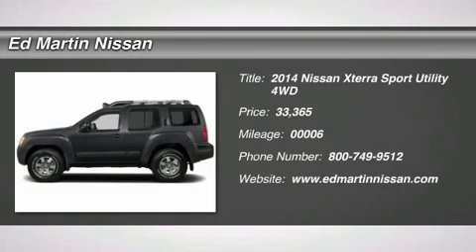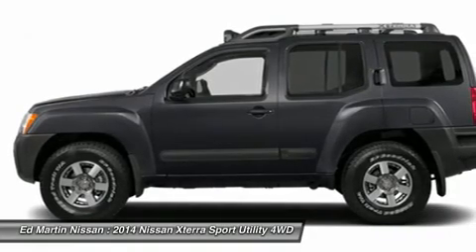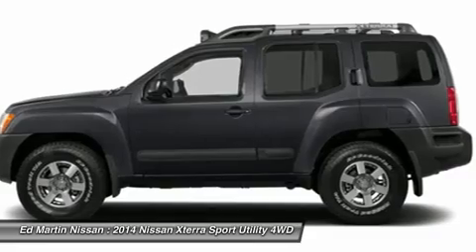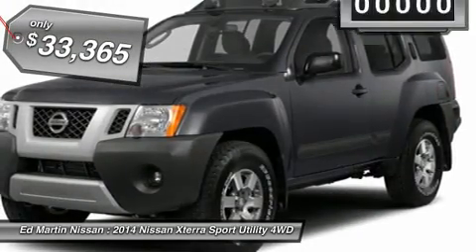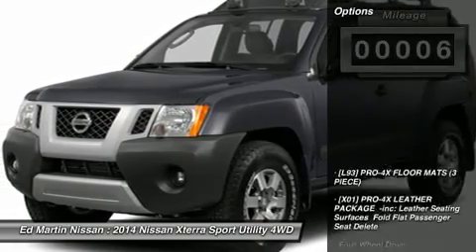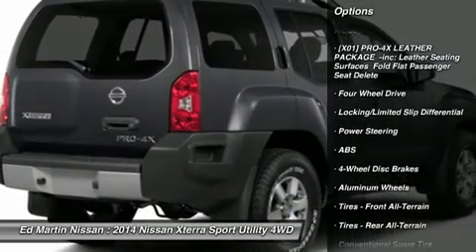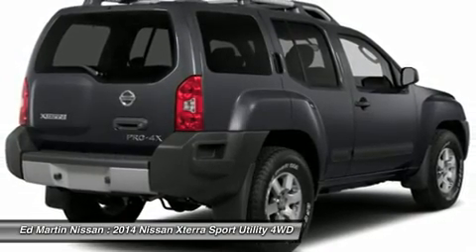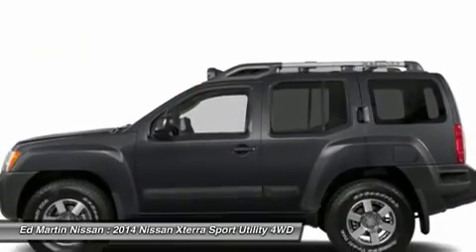2014 NISSAN XTERRA Indianapolis, IN 1XT1174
2014 NISSAN XTERRA Indianapolis, IN
Stock# 1XT1174

The Xterra is a remarkable vehicle from its edgy appearance to it's devoted following. Features like its sharp angles, boxy design, huge fender flares, as well as its asymmetrical rear window, and hard-core looking roof rails combine to make the Xterra look tough and exciting. It comes in three trims: X, S, and PRO-4X. All models come with a 4.0-liter V6 engine with 261 horsepower and 281 lb-ft of torque. The base X trim comes standard with a 5-speed automatic, which is an option for the S and PRO-4X models. If you choose the 4WD S or PRO-4X models, another option is a 6-speed manual transmission. The X and S trims are two-wheel drive, but four-wheel drive is an option, and the PRO-4X comes standard with 4WD. Fuel economy depends on the transmission and drivetrain you select but the best performer is the two-wheel drive automatic which gets an EPA estimated 16 MPG City and 22 MPG Highway. The 2014 Xterra comes with an impressive assortment of standard features amongst all the trims. You get Air Conditioning, Power Door Locks and Windows, Tire Pressure Monitor, a Console with Storage and a Storage Bin Under the Floor, as well as cloth bucket seats. If you are looking for more features, both S and PRO-4X trims give you an Auxiliary Audio Jack, USB iPod connection for your radio, Easy Clean Cargo Area, Utili-track� Cargo Channel System, and a First Aid kit. Exclusive to the top level PRO-4X is a Rockford Fosgate nine speaker sound system, a 5.8-Inch Touch Screen Navigation System, a front passenger seat that folds flat for extra storage, as well as Hill Descent Control. For safety Nissan has given the Xterra Four-Wheel Anti-lock Brakes and Vehicle Dynamic Control with Traction Control. If you are looking for a vehicle built to handle the elements both on and off the road, and you want it to look great, come drive the 2014 Nissan Xterra today.

[L93] PRO-4X FLOOR MATS (3 PIECE), [X01] PRO-4X LEATHER PACKAGE -inc: Leather Seating Surfaces Fold Flat Passenger Seat Delete, Four Wheel Drive, Locking/Limited Slip Differential, Power Steering, ABS, 4-Wheel Disc Brakes.